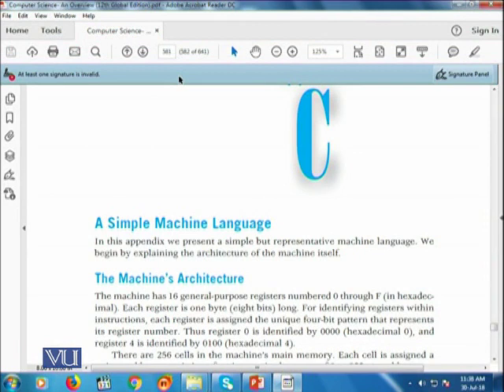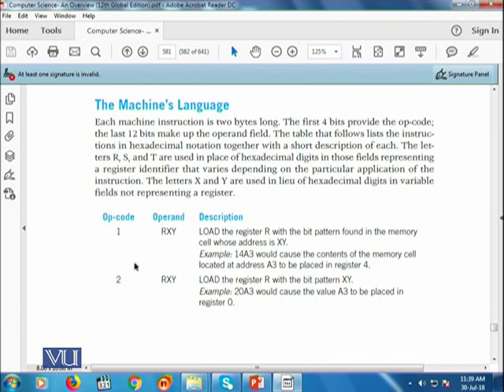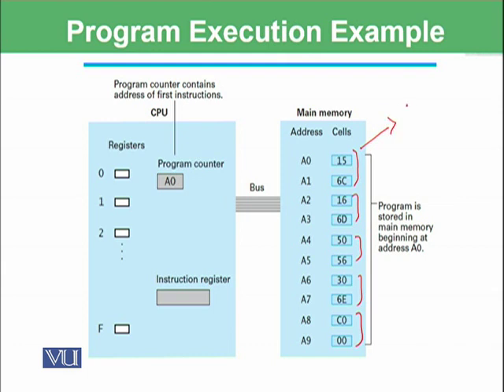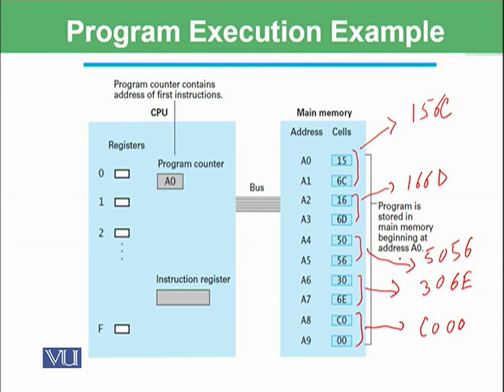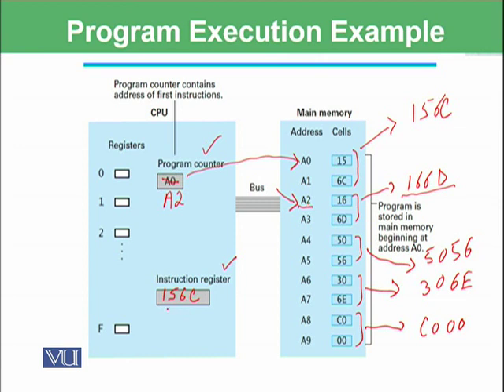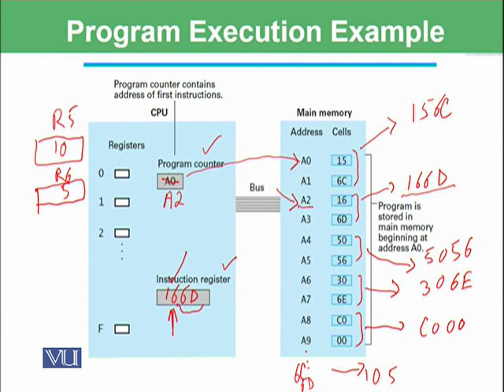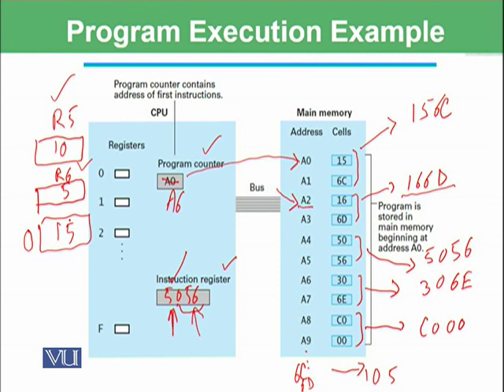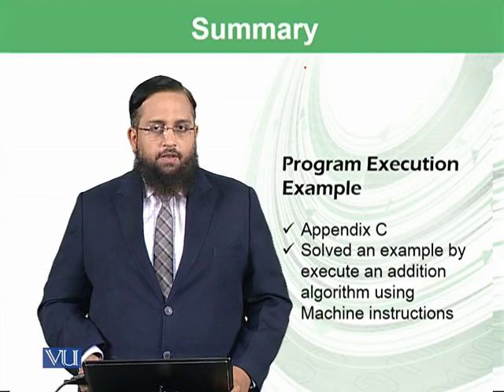Data Manipulation .CS101 Topic037